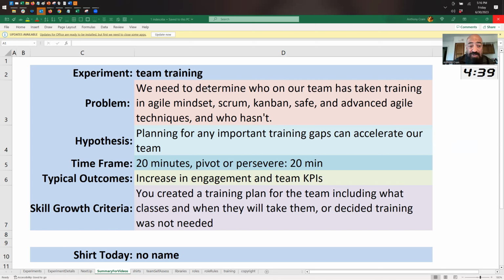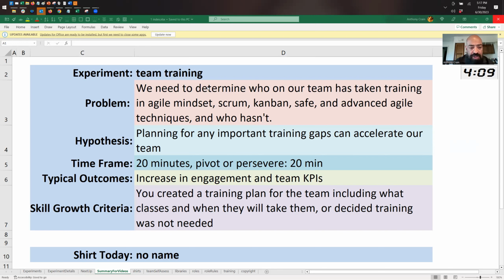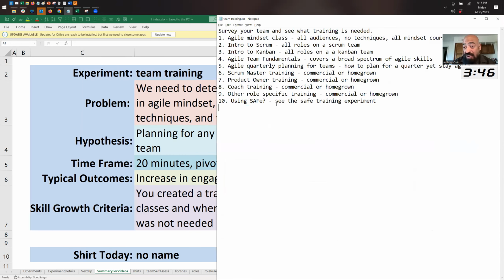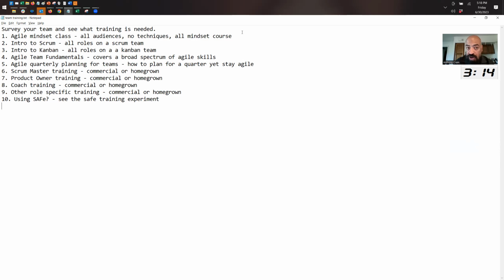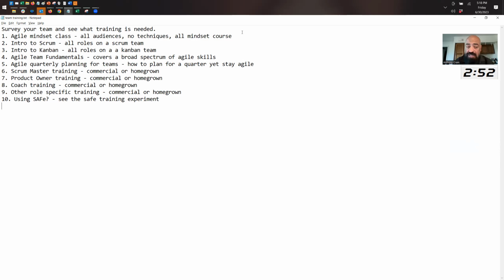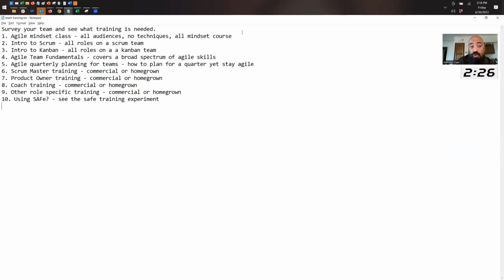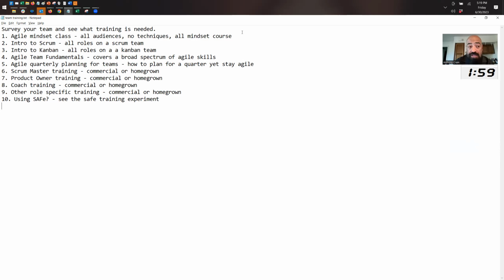Team Training Experiment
Experiment: team training

Problem: We need to determine who on our team has taken training in agile mindset, scrum, kanban, safe, and advanced agile techniques, and who hasn't

Hypothesis: Planning for any important training gaps can accelerate our team

Time Frame: 20 minutes, pivot or persevere: 20 min

Typical Outcomes: Increase in engagement and team KPIs

Skill Growth Criteria: You created a training plan for the team including what classes and when they will take them, or decided training was not needed